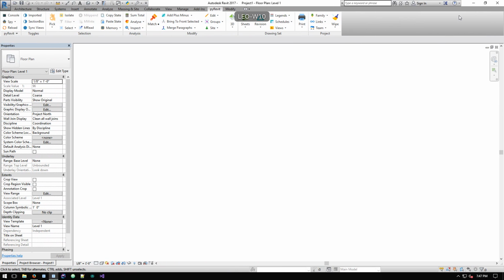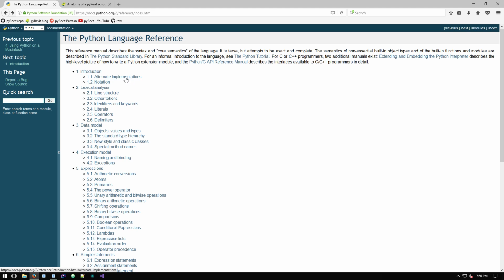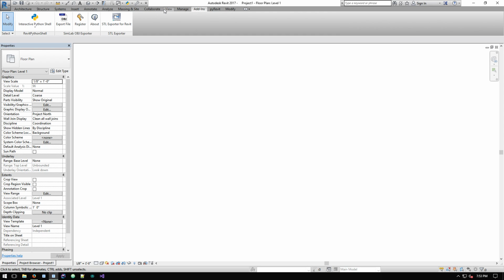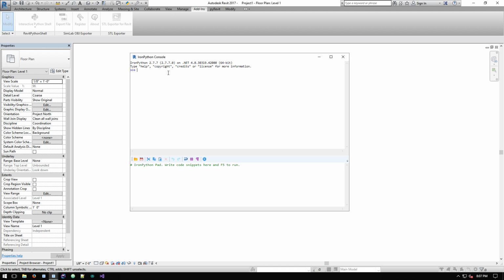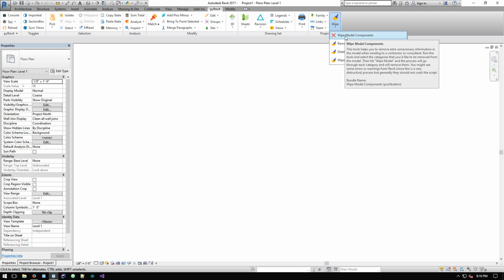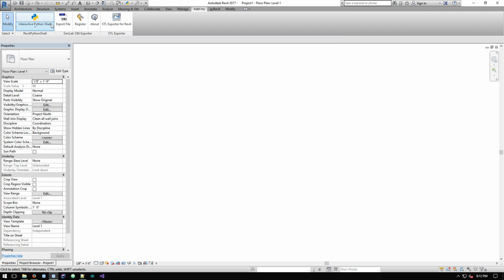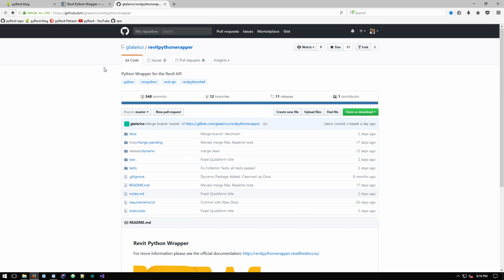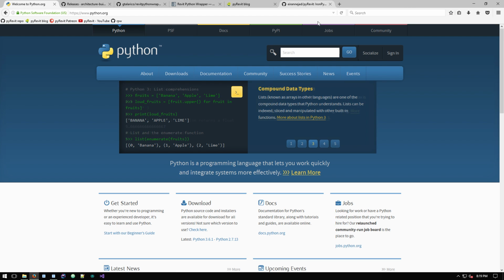Python for Revit: python, RPS, RPW, and pyRevit